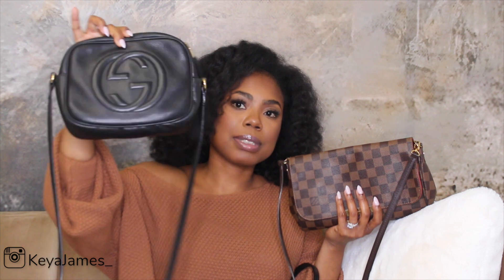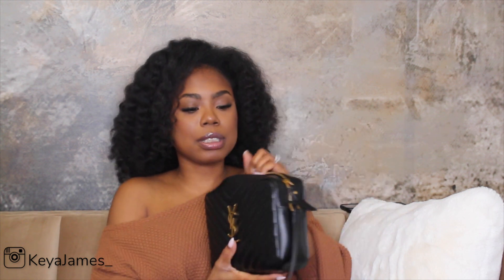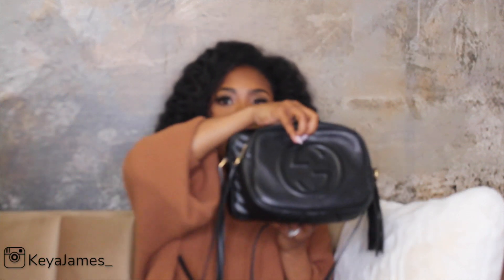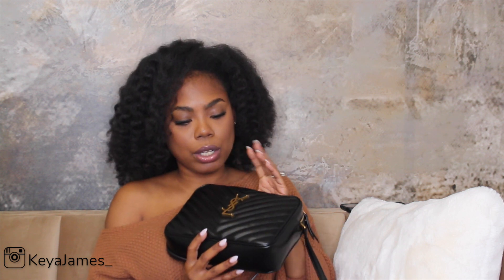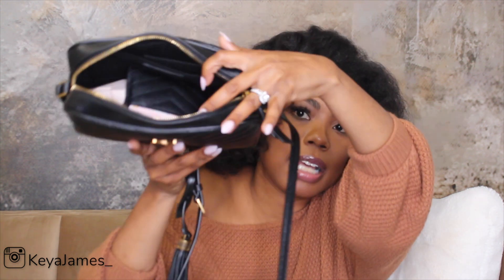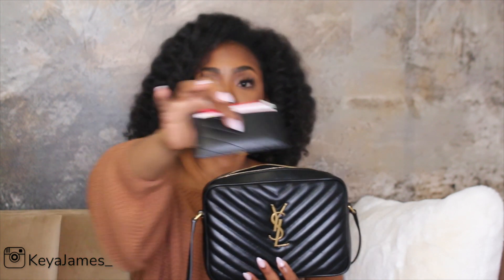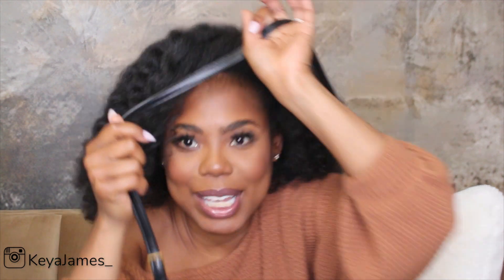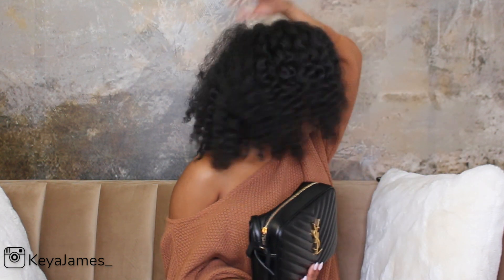YSL Lou Camera Bag Review and How Big is it??